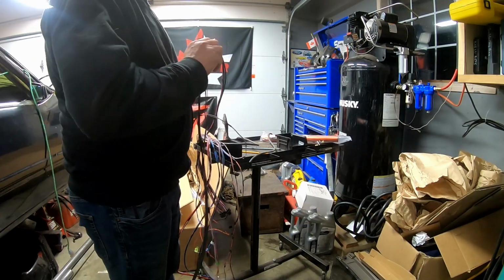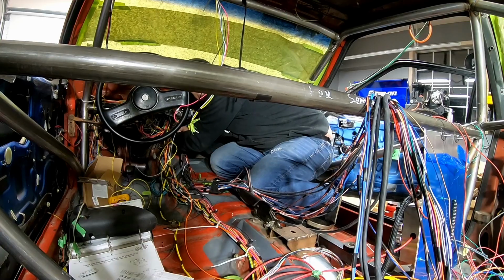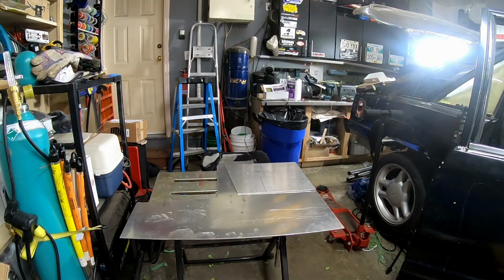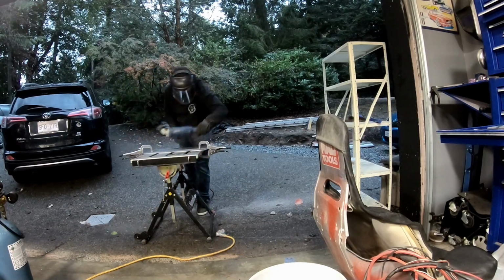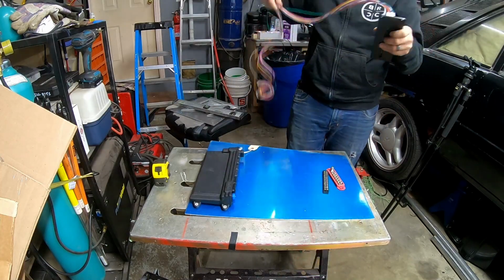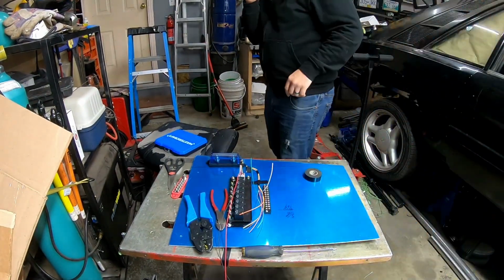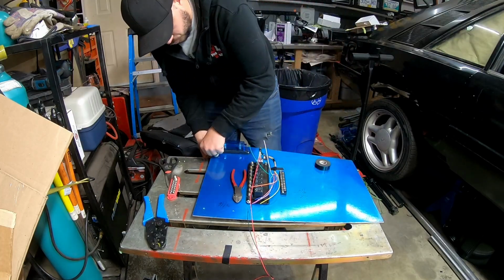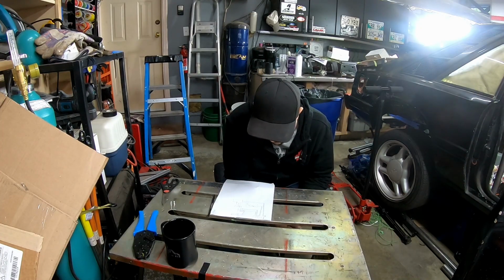foxbody wiring pt 10 - 2022 week 44 - 1985 mercury capri - Timelapse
Well we've got a bit more wiring, and we're even re-doing some work we've already done. And we take a bit of an intermission in the middle to look at some new parts.
Oct 31 to Nov 06 2022

0:00:00 Untaping a few of the ignition related wires
0:01:59 Realizing the plate needs to mount from the engine side.
0:02:10 Feed the entire bundle through and install the mounting hardware
0:04:15 Retape the harness and get it laid in the car
0:09:17 Clean up a little bit
0:09:54 Grab a sheet of aluminium
0:10:04 Start measuring in the car, and start planning a new plate
0:10:24 And the gopro fucks up, yay
0:10:26 While the gopro was corrupting itself, I made a nice template
0:10:49 Transfer the template to the sheet of aluminium
0:11:21 Open a box containing my new A/C Brackets
0:11:41 Just taking a quick peek at fitment
0:12:41 Cut out the new plate
0:14:40 Test fit mounting plate in the car
0:15:01 Time to clean up a little bit
0:15:53 Starting to figure out mounting and placement of components
0:31:58 Sitting down and figuring out how to wire  certain circuits and where the wires need to go